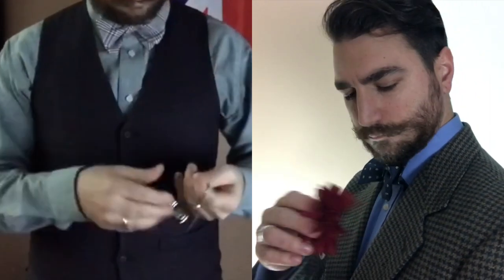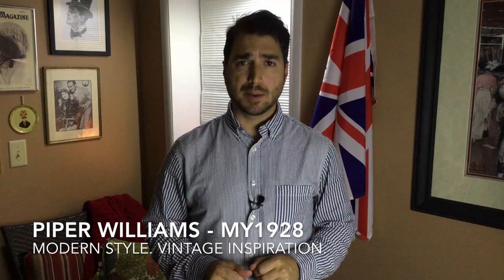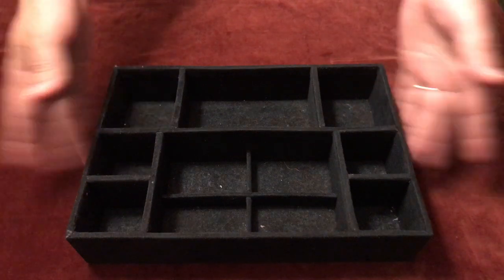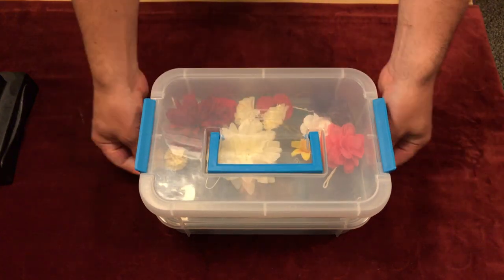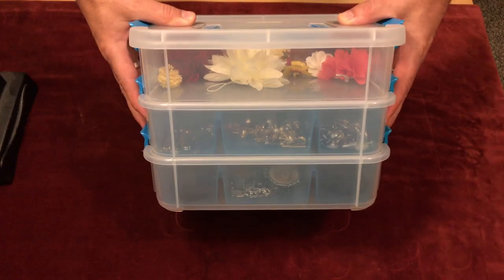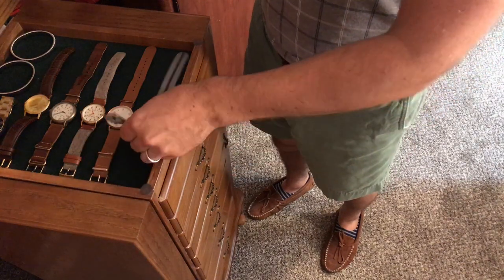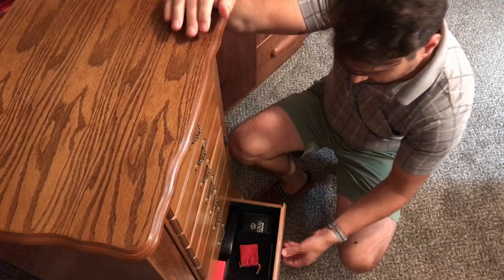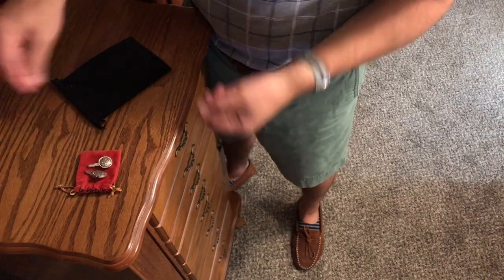my1928 - Three Ways To Store & Organise Mens Accessories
In this video, I discuss how to store and organise men's accessories by showing several types of storage that I have used or currently use.

Clear Stackable Boxes:
Originally Purchased at Target:

Armoire:
Originally purchased from a local charity shop. Similar items here:

Cloth Bags: